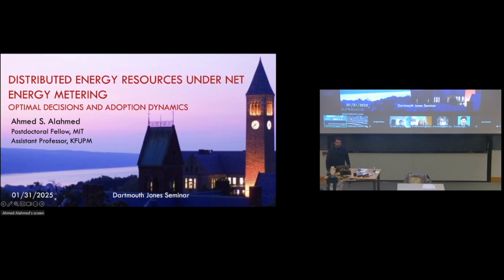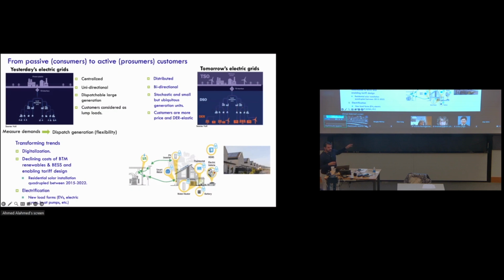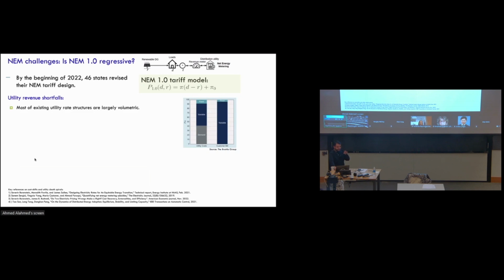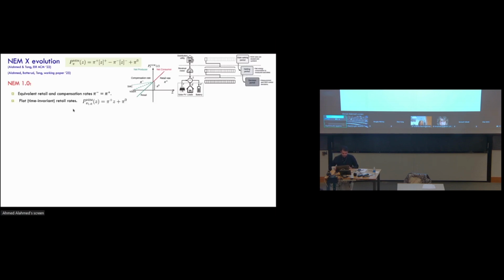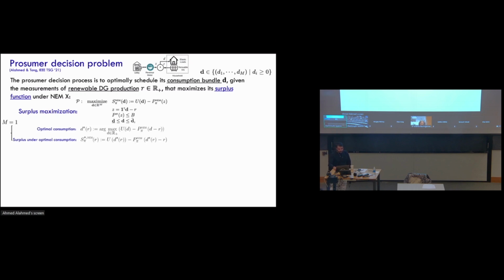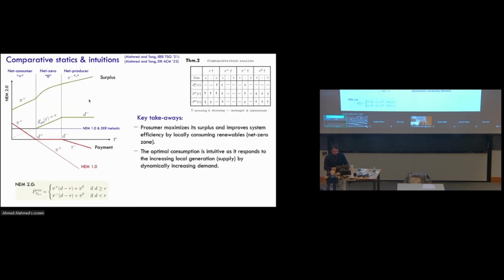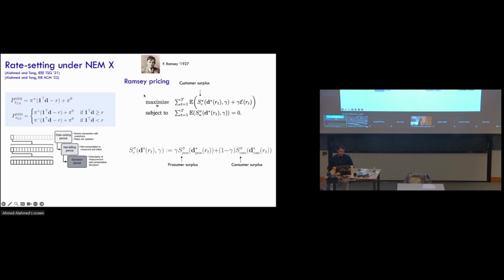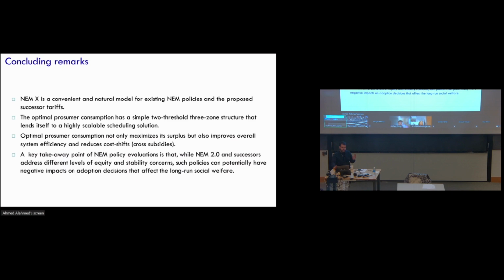Distributed Energy Resources Under Net Energy Metering (Seminar)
"Distributed Energy Resources Under Net Energy Metering—Optimal decisions and adoption dynamics."
Ahmed Alahmed, Postdoctoral Fellow & Assistant Professor, King Fahd University of Petroleum and Minerals.

Distributed energy resources (DERs), such as rooftop solar, batteries, and flexible demands, have fundamentally transformed the energy and monetary transaction model between distribution utilities and their customers. This talk focuses on the co-optimization of behind-the-meter DERs for prosumers under the net energy metering (NEM) tariff. The DERs considered include renewable generation, flexible demands, and battery energy storage systems.

The first part of the talk introduces a novel energy management system that co-optimizes consumption and battery storage based on locally available stochastic renewable energy. This is achieved by solving a stochastic dynamic program designed to maximize the expected operational surplus. To address the exponential computational complexity of solving such programs, we propose a closed-form co-optimization algorithm with linear computational complexity. This algorithm leverages a relaxation-projection approach to a constrained stochastic dynamic program. Additionally, sufficient conditions for the optimality of the proposed solution are derived. Numerical studies demonstrate a substantial reduction in computational costs and a significantly reduced optimality gap compared to traditional approaches.

The second part of the talk use the optimized DER schedules to analyze the impact of different NEM implementations on the adoption dynamics of renewable energy technologies.

Ahmed Alahmed received his PhD in electrical and computer engineering from Cornell University in 2024. He previously completed his BSc and MSc in electrical and computer engineering at King Fahd University of Petroleum and Minerals in 2016 and 2019, respectively. Ahmed has conducted advanced research as a PhD intern at leading institutions, including the National Renewable Energy Laboratory, the Electric Power Research Institute, and The Brattle Group. He is the recipient of three best paper awards and was honored with the MiSK Fellowship in 2022, which led to his nomination as a member of the Saudi Leadership Society. In 2024, Ahmed won the Ibn Rushd Postdoctoral Fellowship to conduct research at the Massachusetts Institute of Technology.

Ahmed's research focuses on the control and optimization of energy systems, DER aggregation and adoption dynamics, and mechanisms design for transactive energy systems.